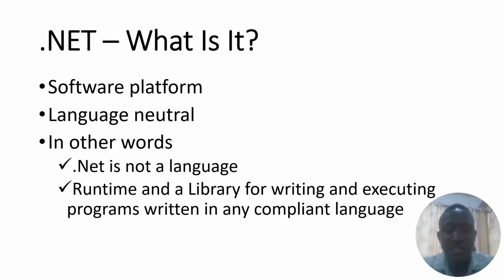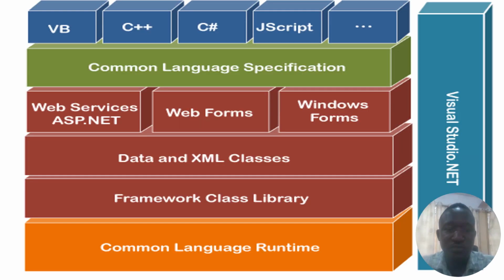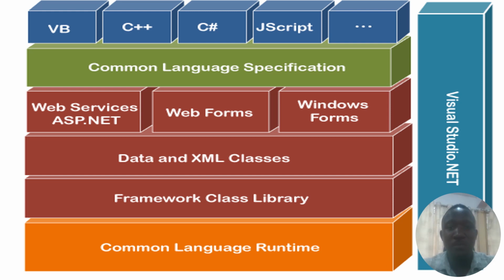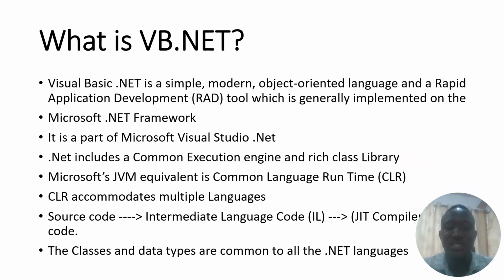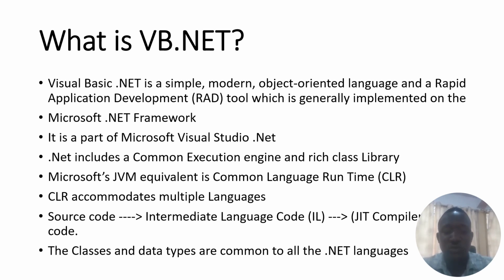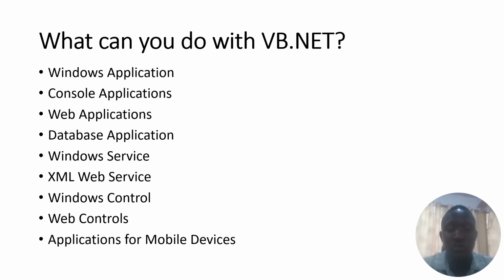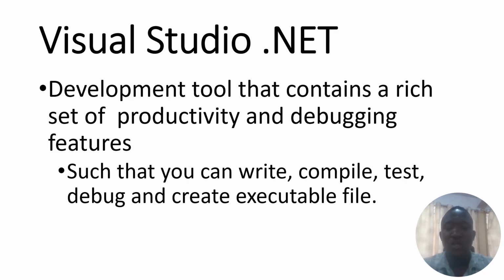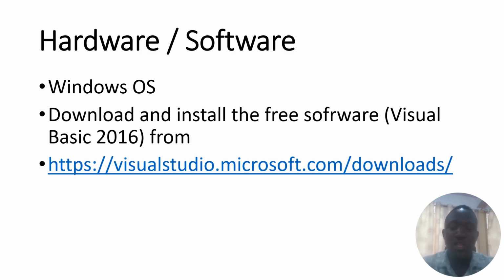Intro to OOP with VB.Net